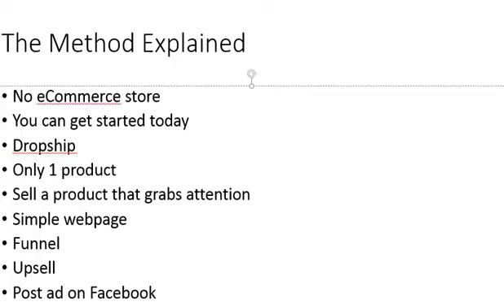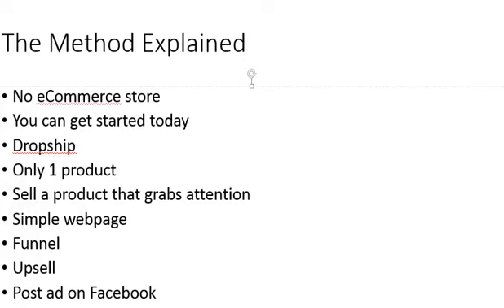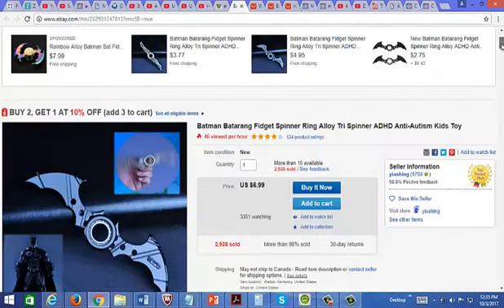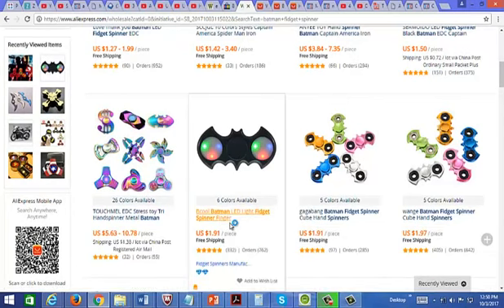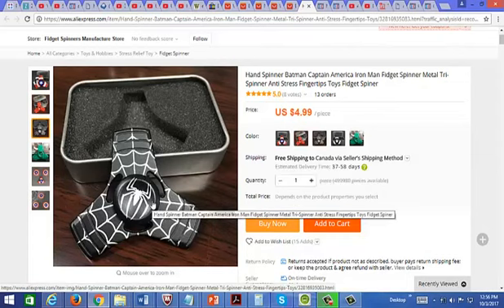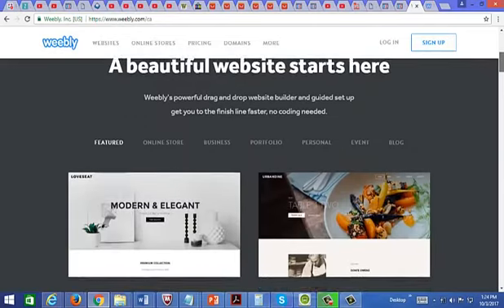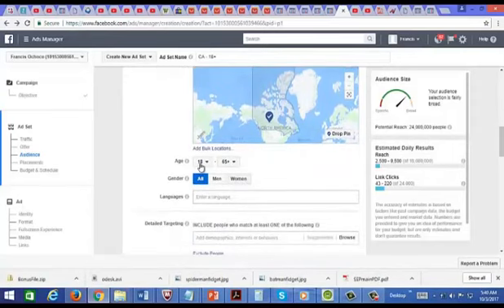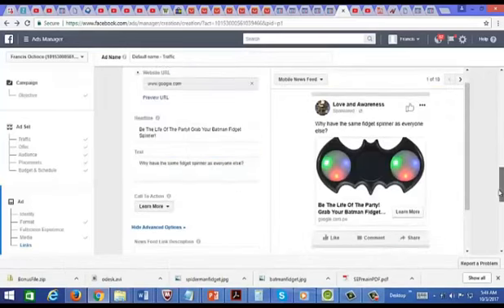eCommerce Shortcut FREE E COURSE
Did you know Starting online can be hard, especially when you're starting out in the e-commerce sector? The internet is loaded with millions of other people selling and marketing online. So how do you get a head start and to stand out from the crowd when your beginning? To answer is... that you're needing someone to hold your hand to reach the top. Learning from someone who knows can kickstart your online journey. That's where this video course is going to help you know the ropes to get your foot in the door.